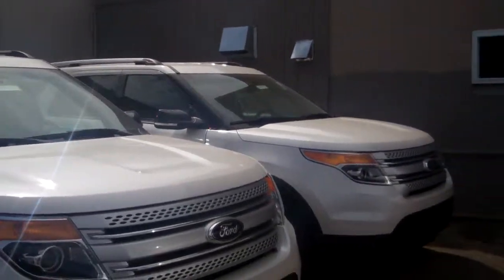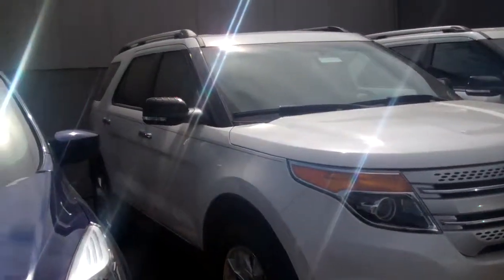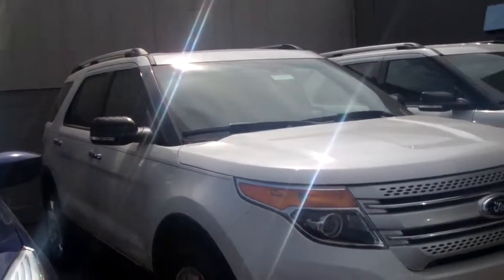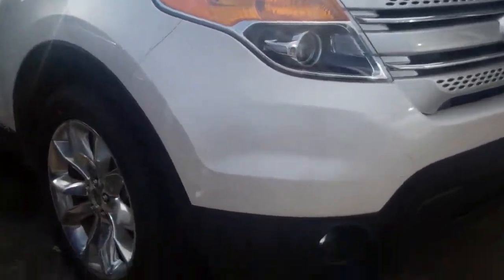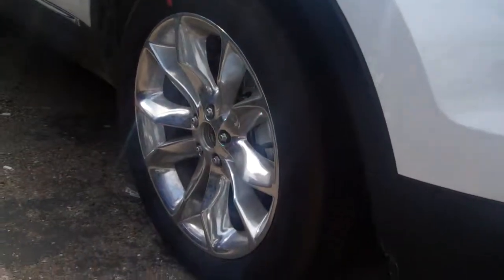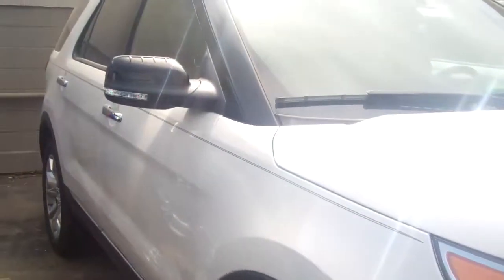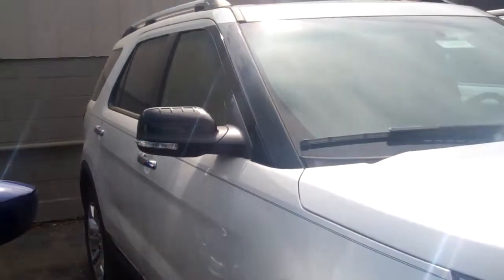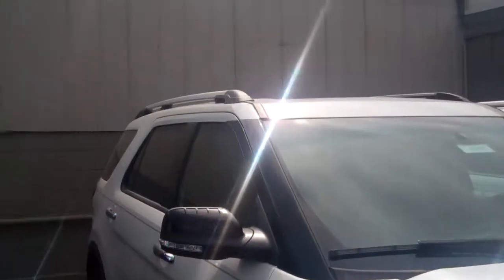2014 Explorer for Joseph by Donna Zaner Skalnek Ford 248 693 6241